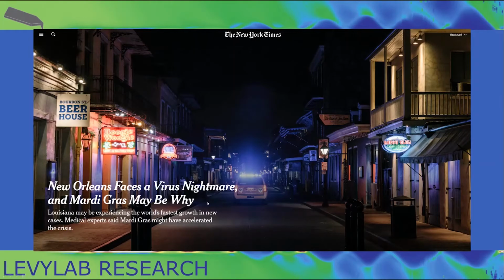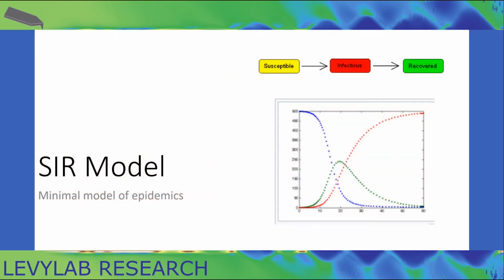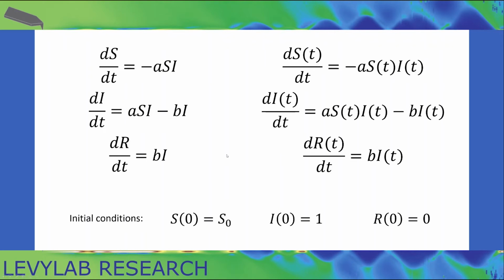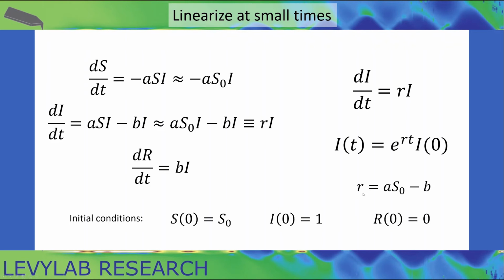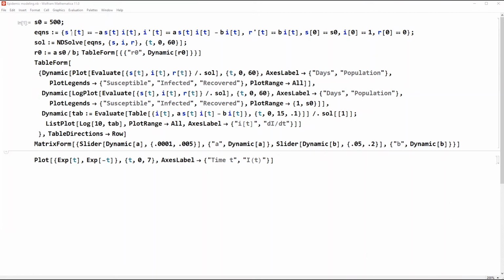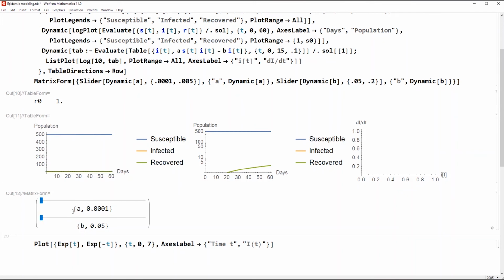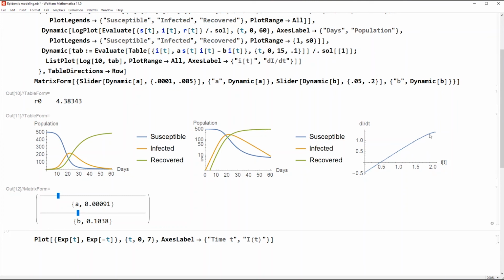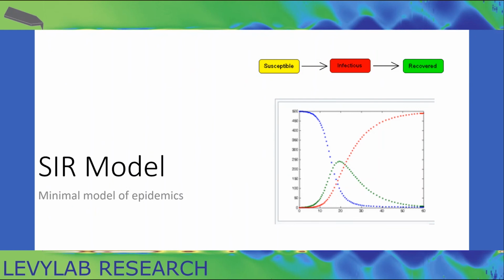11Levels: Coronavius, Level 3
A more technical description of the SIR model, which exhibits exponential growth in the early stage.  An intuitive understanding of this model can help make sense of the current global pandemic related to COVID-19.

Some shout outs to Trefor Bazett's video Henry Reich's video and to Aatish Bhatia's covidtrends page which is updated ~daily The mathematica file described here is available